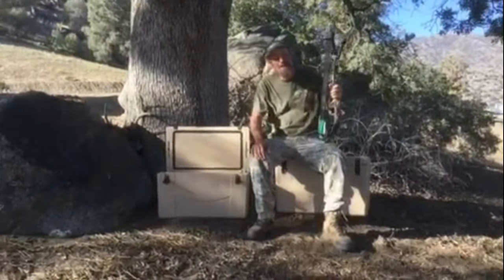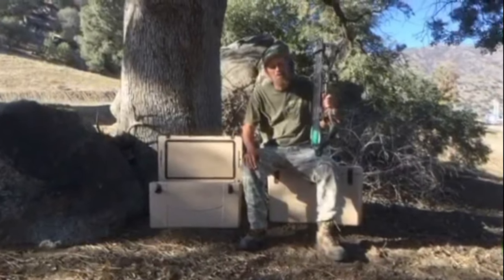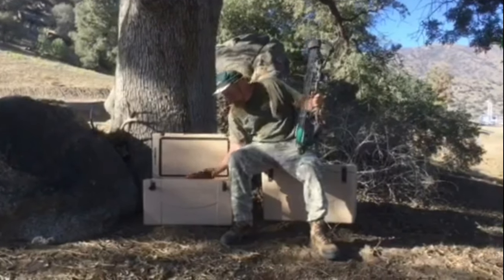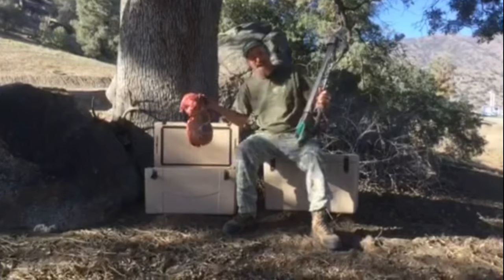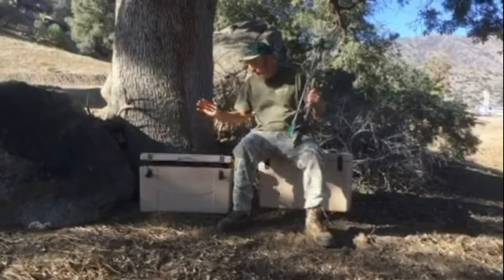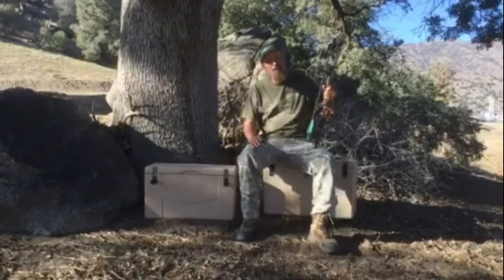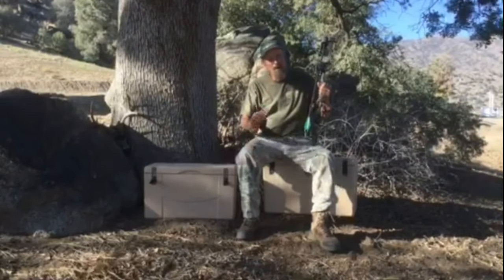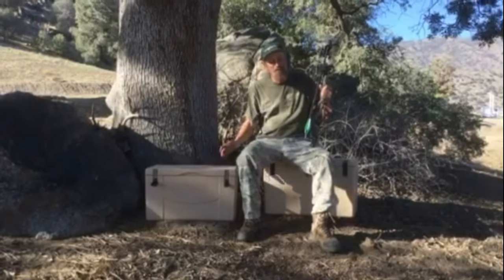CADeer Canyon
2015 California Deer Hunt Success!  Archery hunting is the ultimate rush and deer meat is such a healthy alternative to the ordinary meat bought in stores.  Don't leave chance to have your meat spoil, get a Canyon Cooler and fill the freezer!